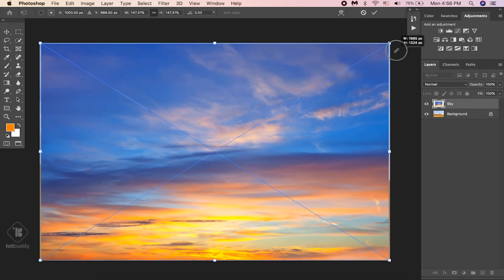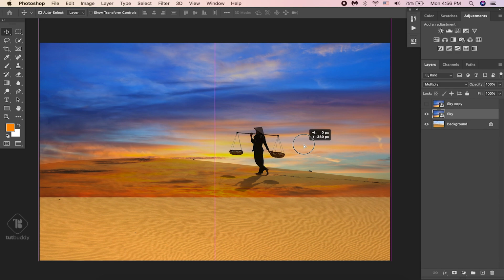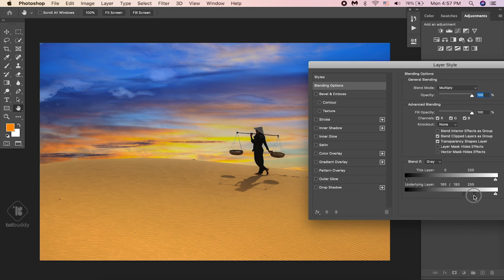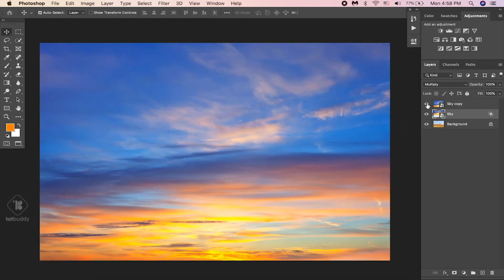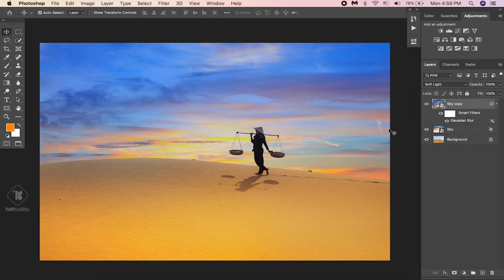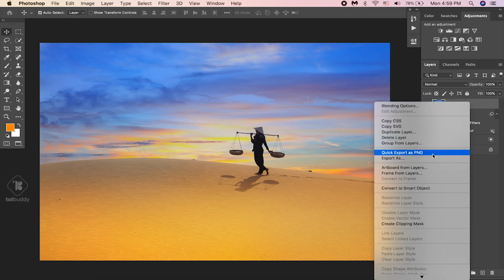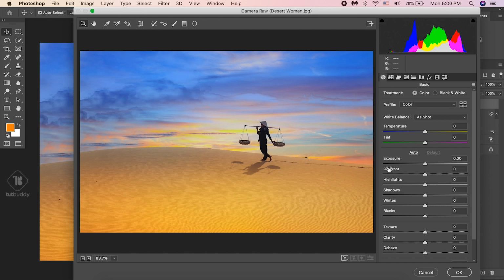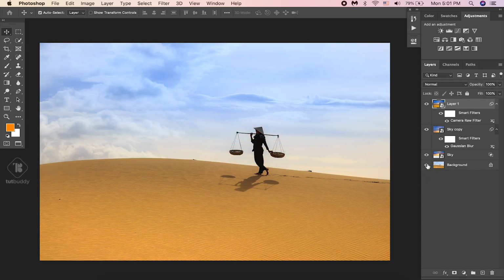The Easiest Way! to Replace the Sky in Photoshop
Image Credit:
Freepik.com
Pexels.com